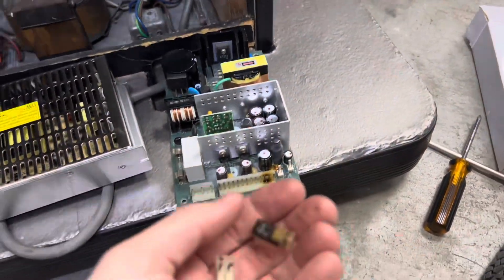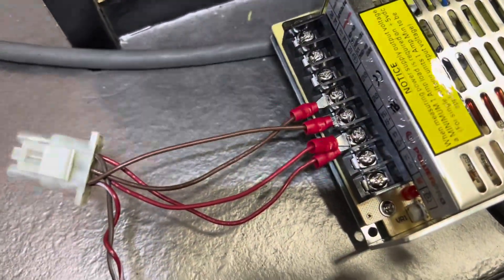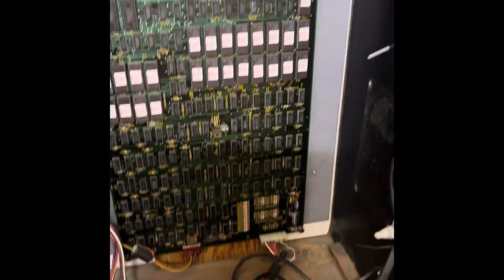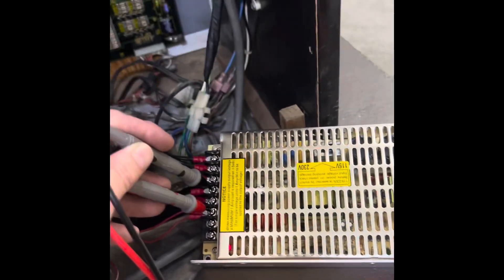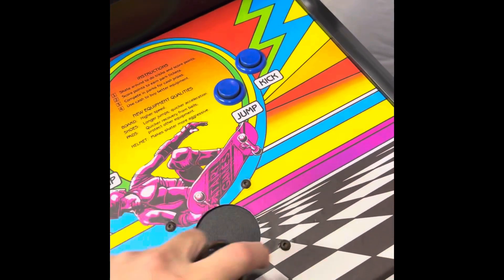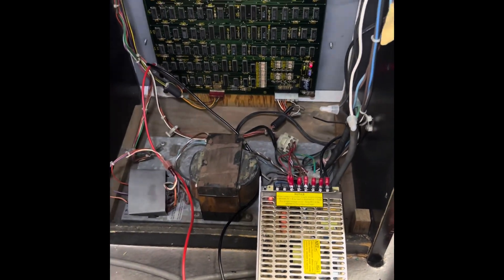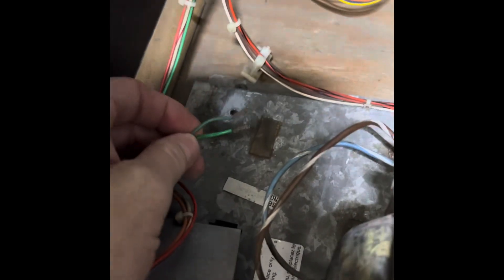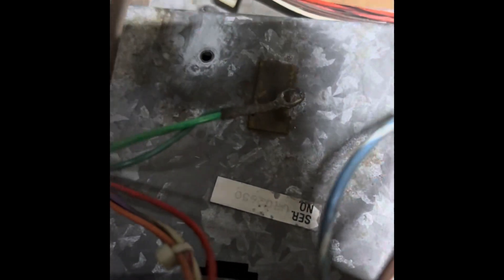Atari 720 power supply replacement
720 was resetting so we put a new power suppply in.